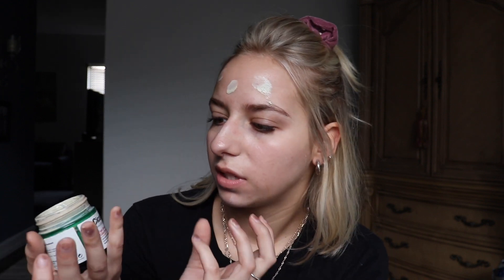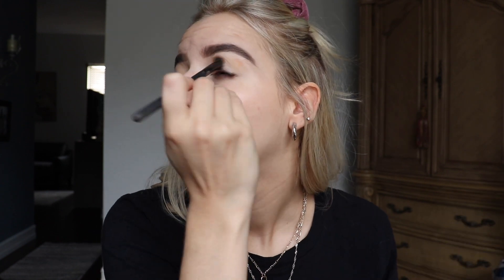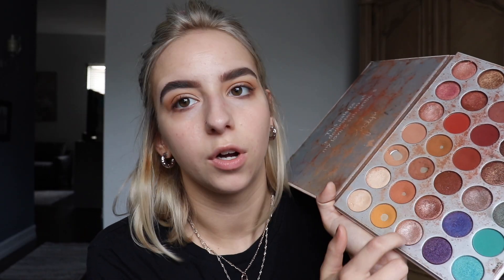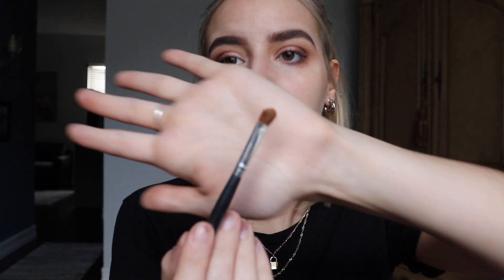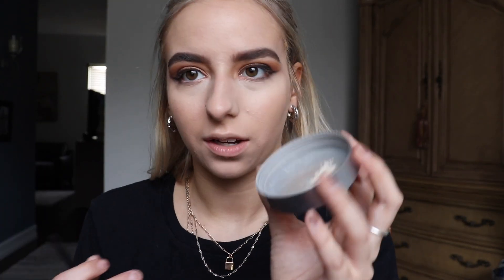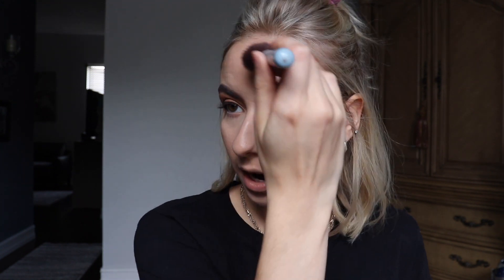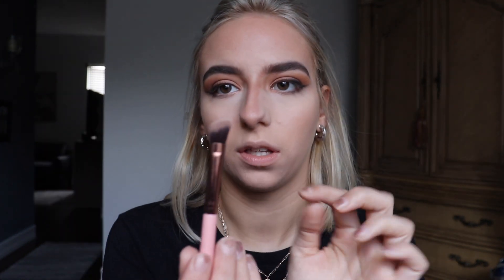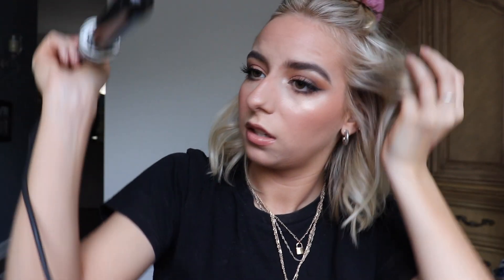full one hour transformation (0-100) | Maddy Zavala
hey babes (: sorry its been so long, I was back and forth on uploading this but I ended up really liking the way it turned out. I hope you do toooooo. See you boys and gals next week!

xx

mads